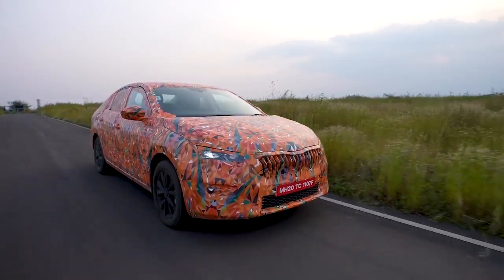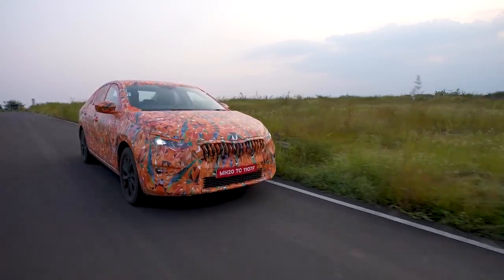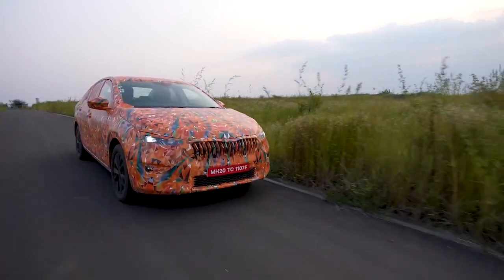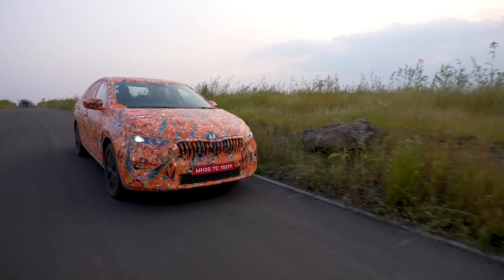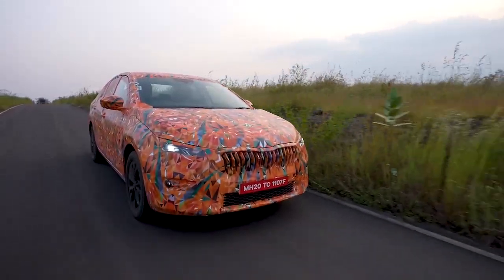New Skoda SLAVIA 2022 - FIRST details & final testing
New Škoda Slavia will soon be revealed, and it's in the final testing stage.

MORE INFO ABOUT THE CAR:

Following the launch of the KUSHAQ, ŠKODA is set to unveil the second stage in its product campaign for the Indian market later this year. The Czech car manufacturer’s latest model, the SLAVIA, completes their range of saloons and offers generous amounts of space, as is typical of the brand. The A0 mid-size saloon will be offered with a choice of two powerful and efficient TSI engines, as well as a host of comprehensive safety features which include up to six airbags and numerous assistance systems. Volkswagen Group is investing one billion euros in the INDIA 2.0 project headed by ŠKODA AUTO.

The SLAVIA is 4,541 mm long, 1,752 mm wide and has a height of 1,487 mm*; the wheelbase measures 2,651 mm*. While its compact exterior dimensions make it a perfect fit for cities, this brand-new car is also ideally suited for everyday family use thanks to its brand-typical generous interior.

The brand-new saloon comes with excellent active and passive safety features. Occupants are protected by up to six airbags – for the driver and front passenger, as well as optional front side airbags and head curtain airbags.

There is a choice of two powerful and efficient TSI engines for the new ŠKODA SLAVIA. They offer both superior driving performance and high levels of efficiency. The entry-level 1.0-litre TSI develops 85 kW (115 PS) from its three cylinders, while the four-cylinder 1.5-litre TSI has an output of 110 kW (150 PS). Both engines transfer their power to the front wheels. The SLAVIA comes with a six-speed manual gearbox as standard. A six-speed automatic transmission is optional for the 1.0-litre TSI while the 1.5-litre TSI can also be paired with a seven-speed DSG. The 1.5 TSI is offered with active cylinder technology (ACT), which automatically shuts down two cylinders when the engine load is low. This enhances fuel efficiency.

The Czech carmaker oversees the activities of the ŠKODA, Volkswagen, Audi, Porsche and Lamborghini brands in India for Volkswagen Group, with more than 25 models that cater for various market segments and price points. With the INDIA 2.0 project, the Group aims to strengthen the presence of ŠKODA and Volkswagen in the country for the long run and, depending on market and segment development, achieve a combined market share of 5% by 2025.

Investments in the project total one billion euros, including 275 million euros in the research and development of new models in the country’s high-volume segments. The Czech car manufacturer has set up a new MQB-A0-IN production line at its Pune plant which means the SLAVIA has been built with local talent. The platform was predominantly developed at the technology centre (also based in Pune) and, as a result, ŠKODA AUTO has achieved a localisation level of up to 95%. In the medium term, the carmaker intends to export the models built in India to other emerging market.